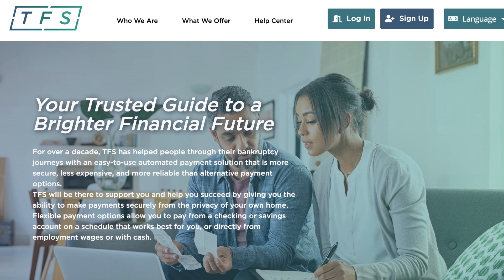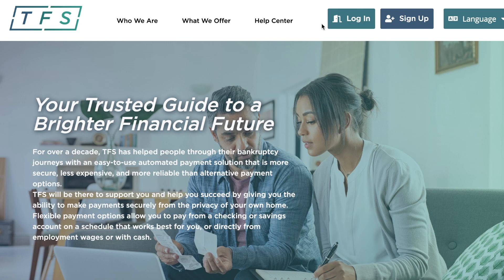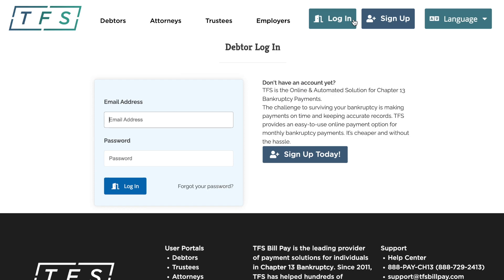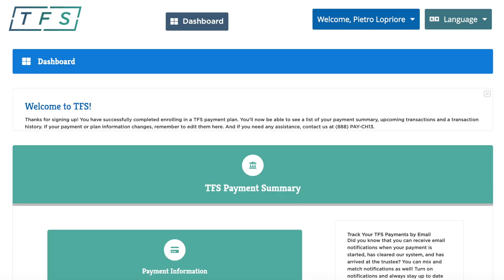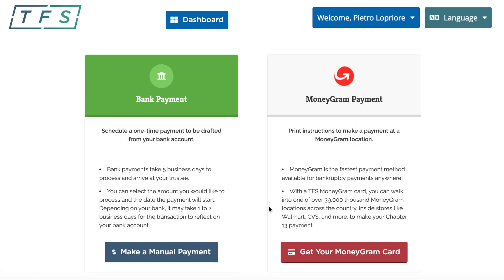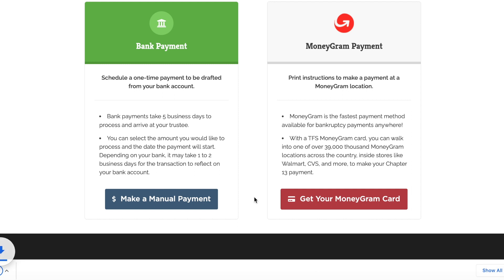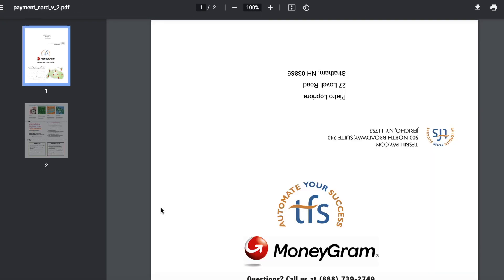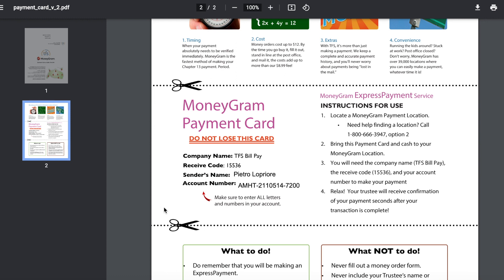How to Download a TFS MoneyGram Card 2 0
Simply walk in to one of the nearly 40,000 locations across the country including those in CVS and Walmart and make a payment using your TFS MoneyGram card.